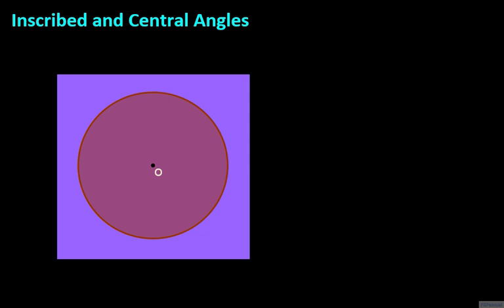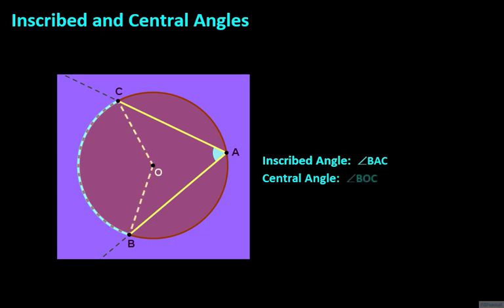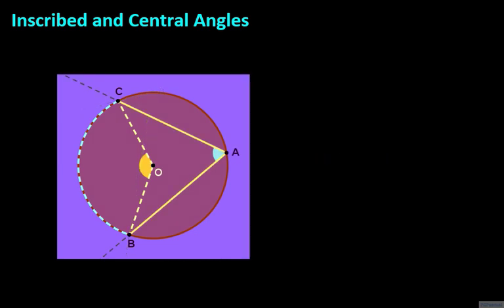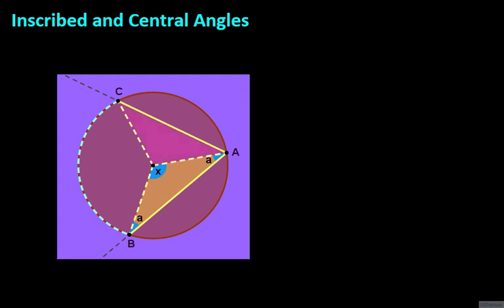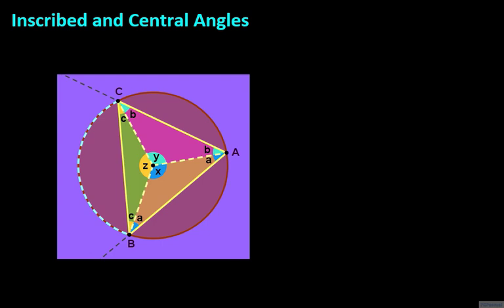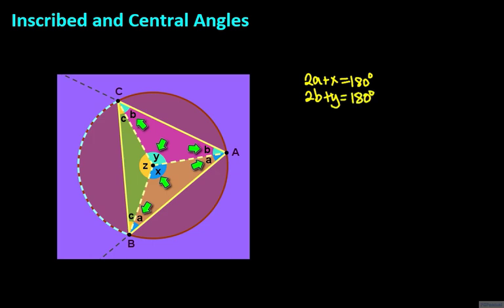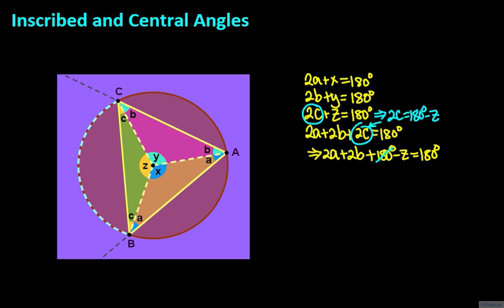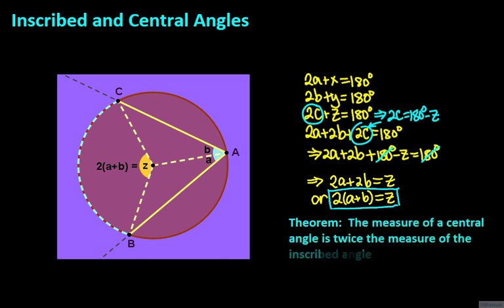Inscribed and Central Angles in Circles